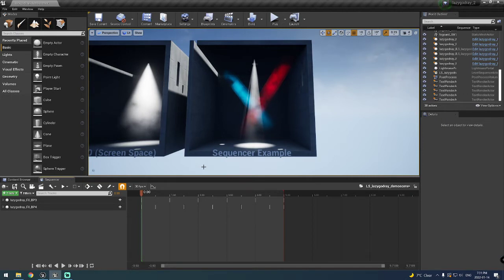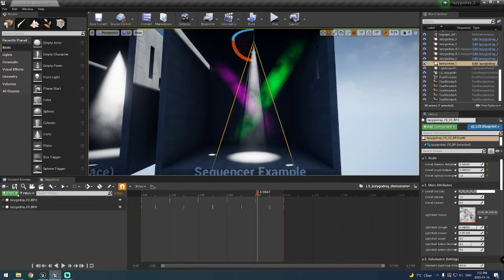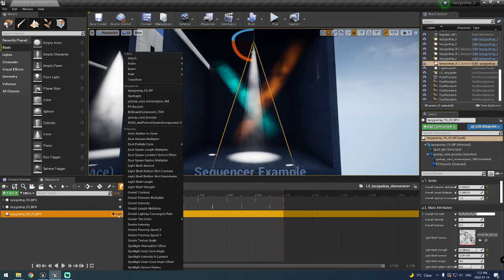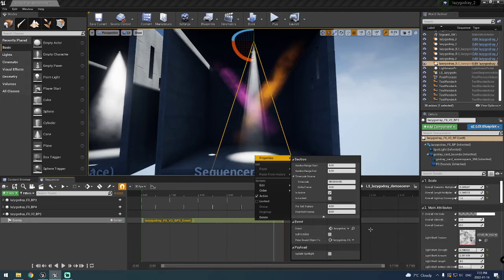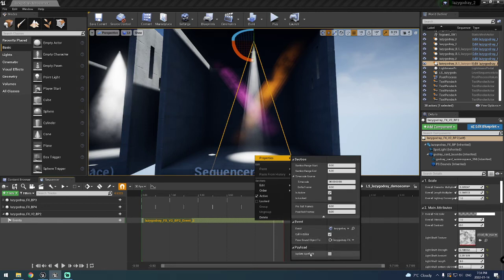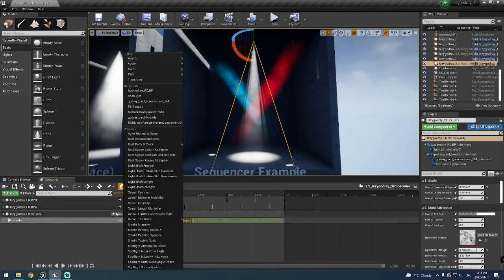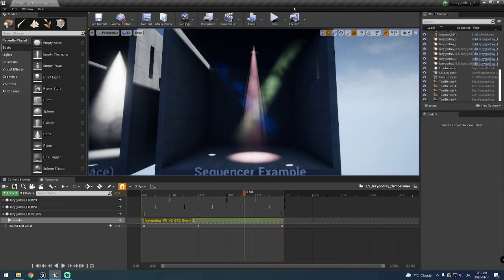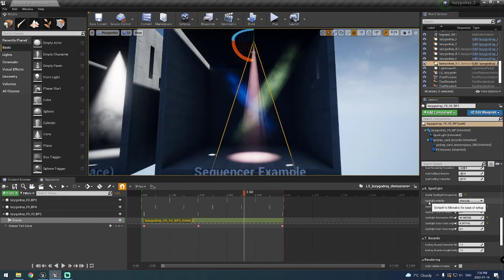UE4 Lazy Godray V2.5: Sequencer quick guide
This is a quick video showing you how to use LazyGodray with sequencer.
The update shown here will only be available for UE4.24 and later version of the engine.

Thanks again for your ongoing support.